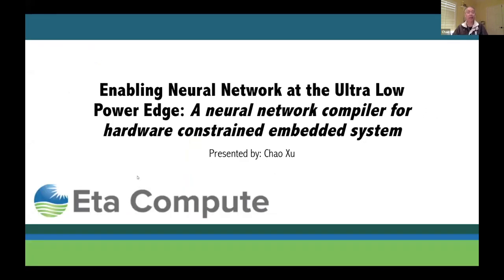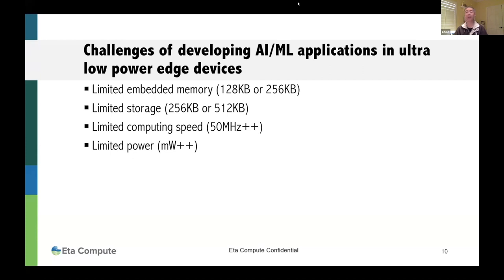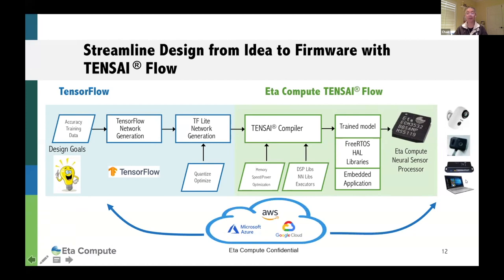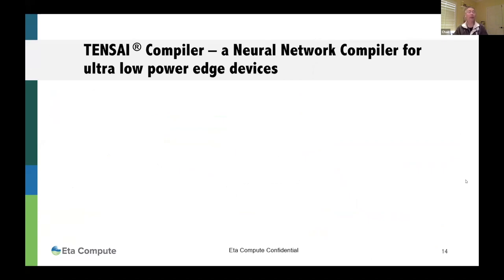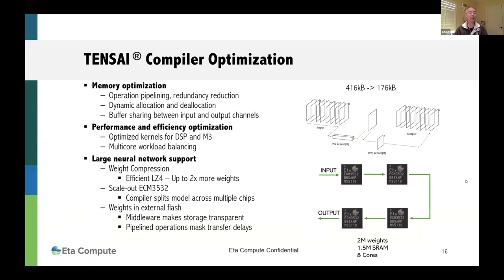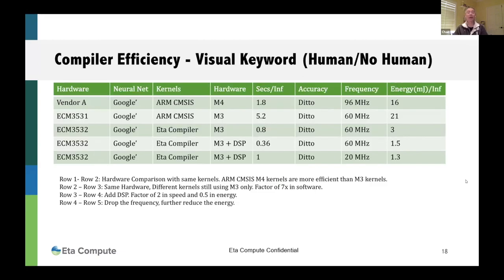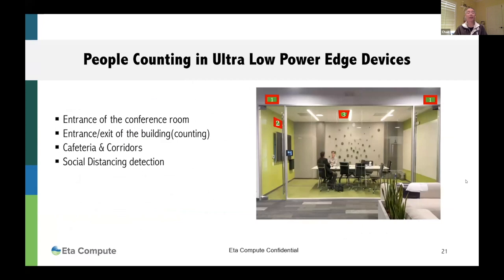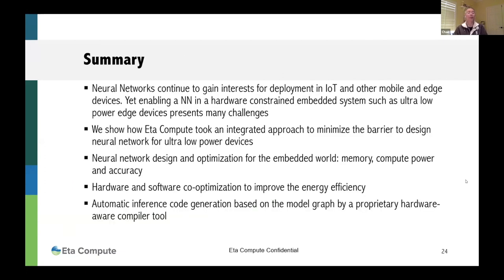tinyML Talks Chao Xu: Enabling Neural network at the low power edge: A neural network compiler...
tinyML Talks webcast - recorded November 24, 2020
"Enabling Neural network at the low power edge: A neural network compiler for hardware constrained embedded system"
Chao Xu - Eta Compute

Neural Networks continue to gain interests for deployment in IoT and other mobile and edge devices. Yet enabling a NN in a hardware constrained embedded system such as low power edge devices presents many challenges. In this presentation we will show how Eta Compute took an integrated approach to minimize the barrier to design neural network for ultra-low power operation, with an example for embedded vision application:
* Neural network design and optimization for the embedded world: memory, compute power and accuracy
* Hardware and software co-optimization to improve the energy efficiency
* Automatic inference code generation based on the model graph by a proprietary hardware-aware compiler tool
The audience will gain an understanding of the integrated approach.